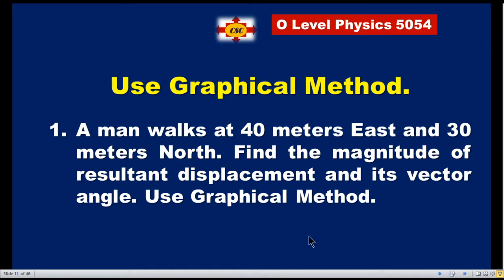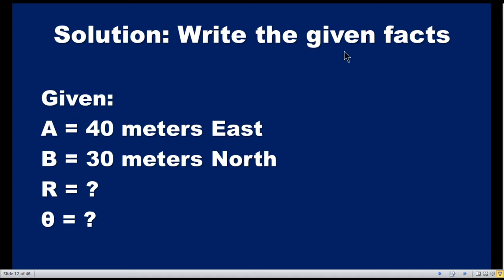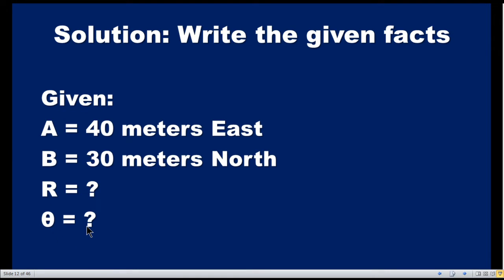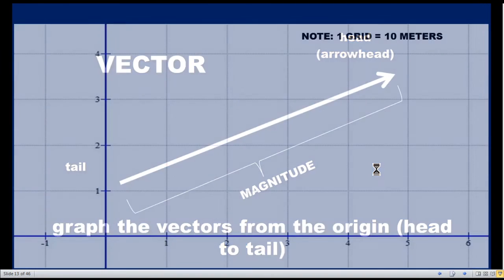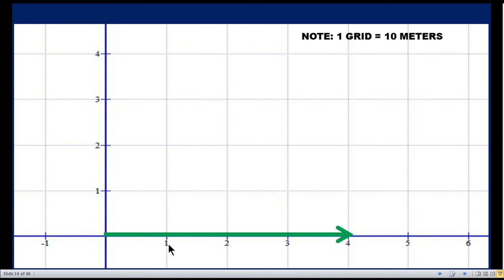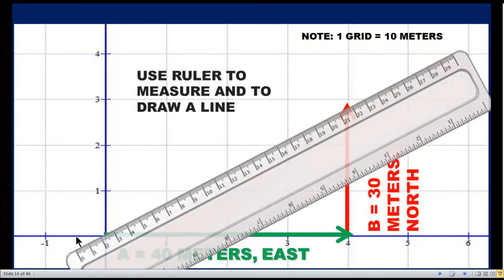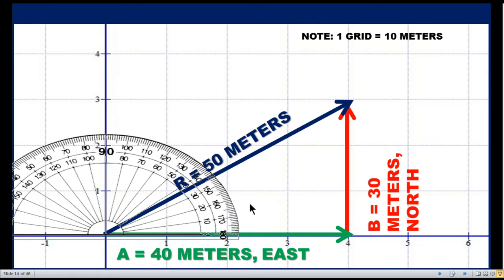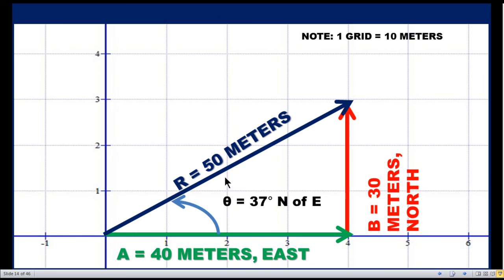Graphically, the resultant of two vectors at right angles । IGCSE/O level Physics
This video explains chapter #1 of IGCSE/O level Physics. All the content included in this video is related to IGCSE Physics syllabus.
Chapter 1. Motion, forces and energy
Determine, graphically, the resultant of two vectors at right angles